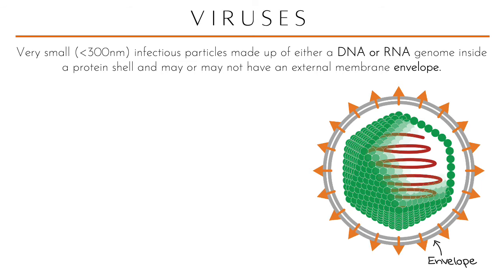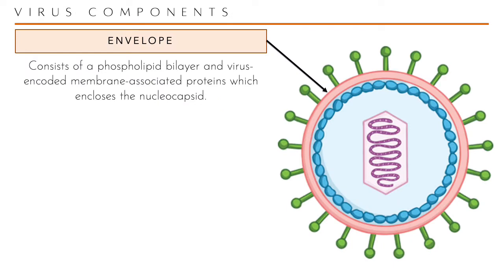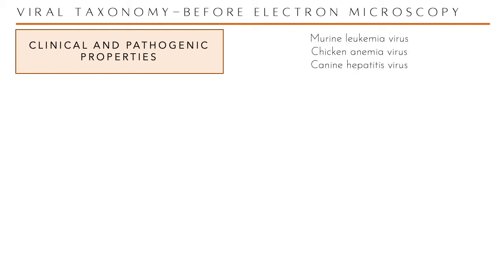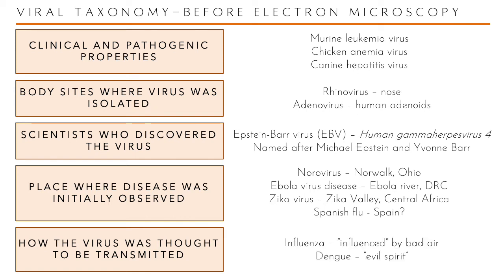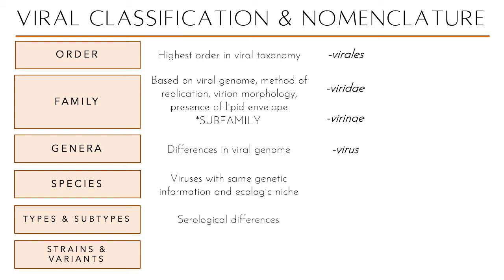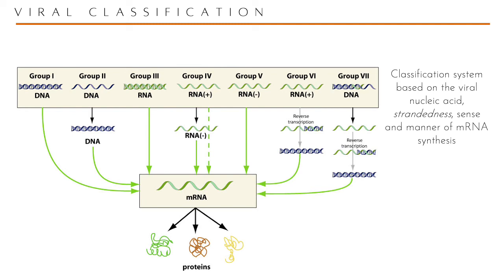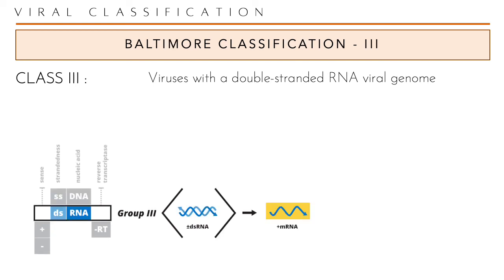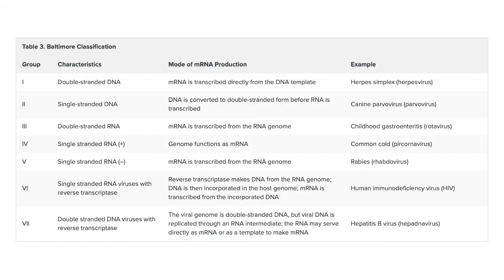VMCB60 Module 1. Viral Morphology and Taxonomy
Let's learn about the different components of a viral particle and how each one is essential in causing infection to a host. This lecture is followed by a discussion on how viruses are named and classified, including the Baltimore Classification of Viruses.